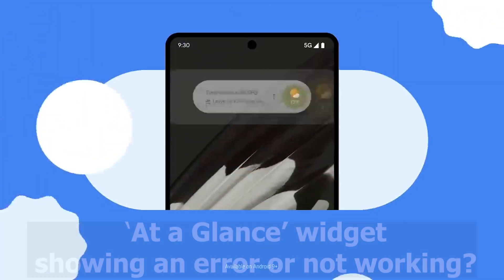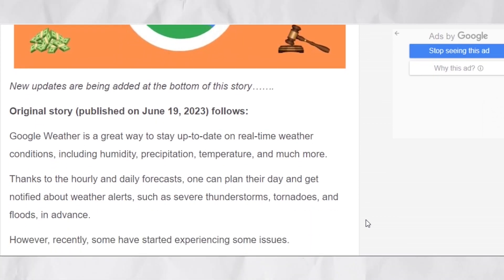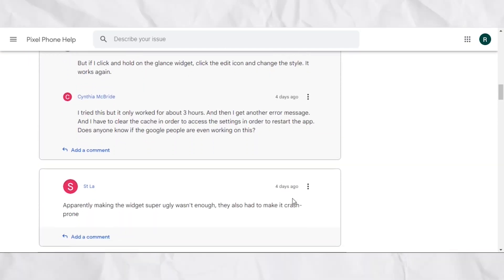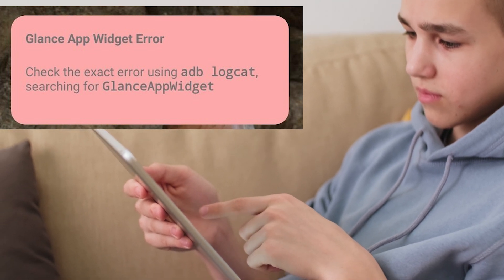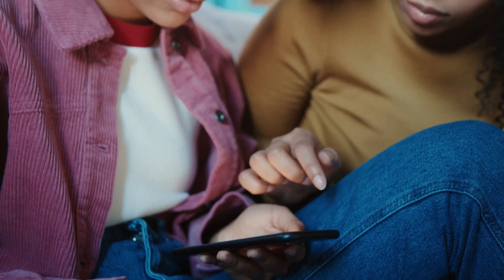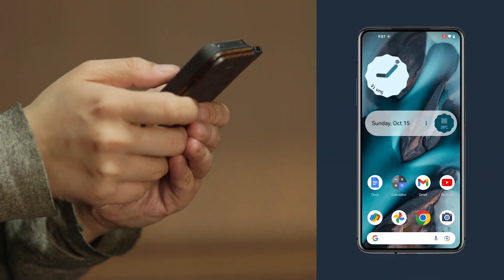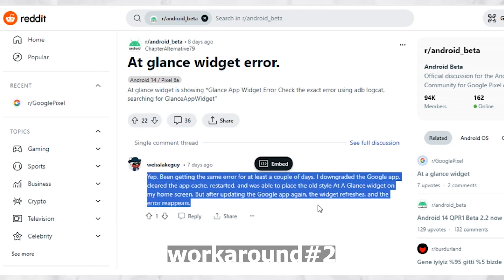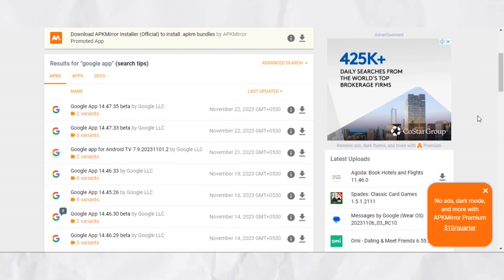'At a Glance' widget throwing an error on Google Pixel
If you are receiving an error message on your Google Pixel 'At a Glance' widget, there are some workarounds that could help you.